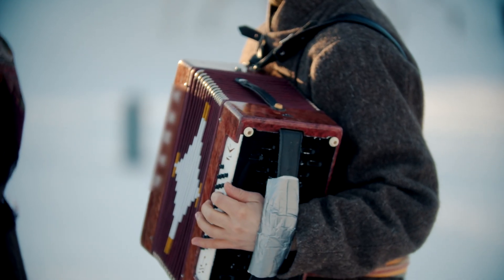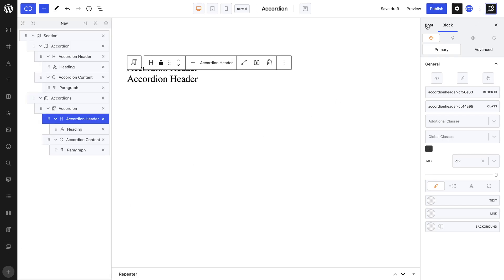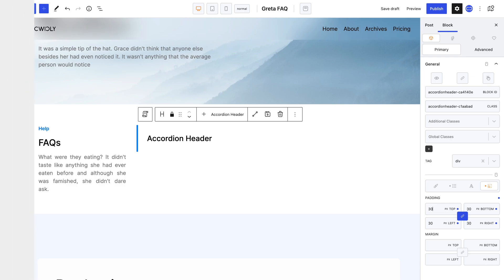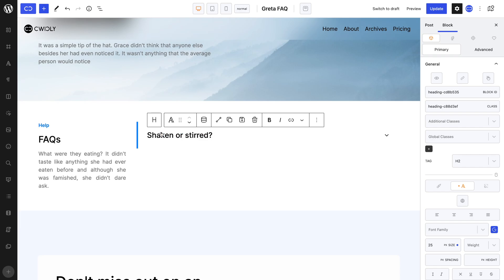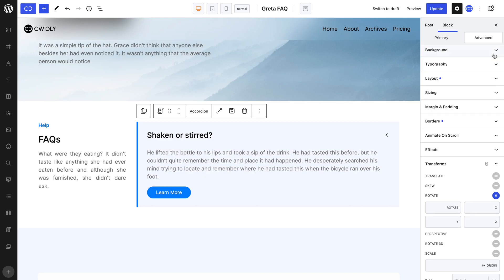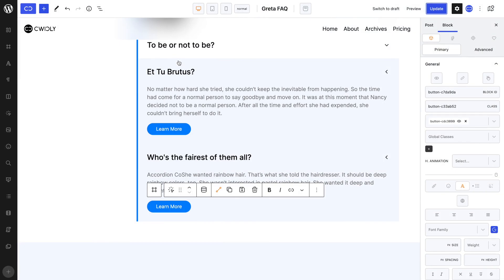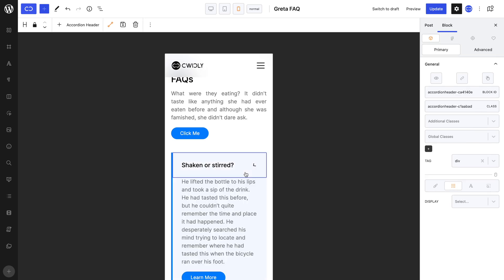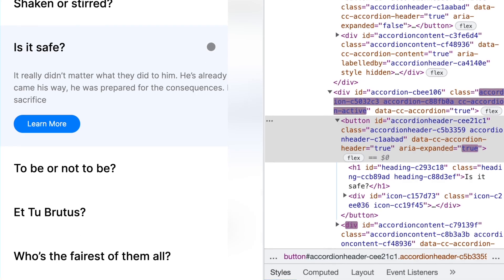Getting Started - Accordion Block - Wordpress Gutenberg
This video is an overview of the Cwicly Accordion Block within the Gutenberg Editor.

Steps in the video:
00:00 - Introduction
00:37 - 2 Ways to Build Accordions in Cwicly
00:47 - Interactions
01:01 - Accordion Block
01:33 - Add Accordion Block in Gutenberg Editor
02:19 - Accordions Block vs Accordion Block
03:06 - Design Accordion Block
08:17 - Relative Styling
10:26 - Smooth Transition
10:51 - Adding Accordion Blocks and Linking Them
12:21 - Accordions Block Settings Panel
13:25 - Positions of Accordions on the Page
13:55 - Link Accordion Block's ID
14:49 - Responsiveness
15:26 - Dynamic Setting
17:05 - Link Dynamic Accordion with Static Accordion
17:33 - Accessibility
17:42 - Conclusion